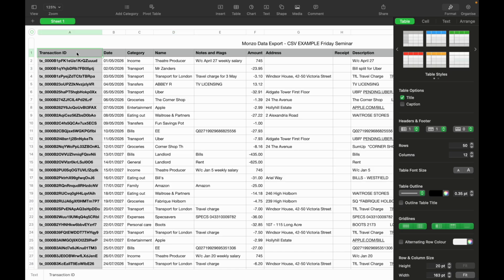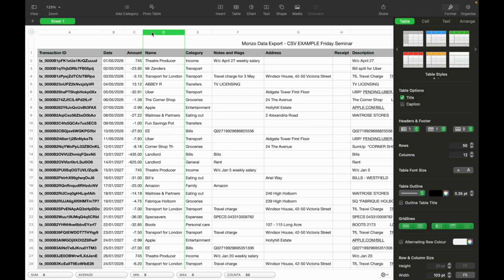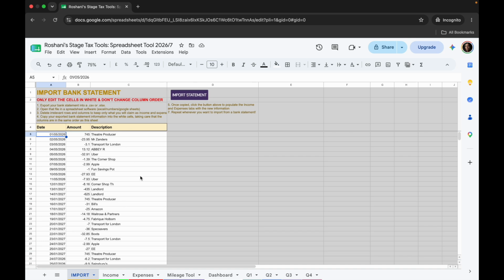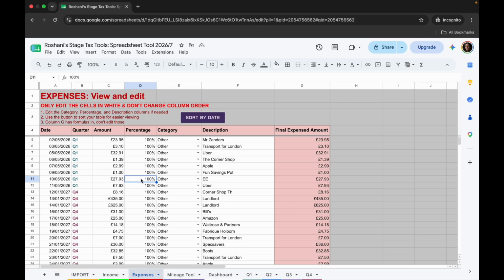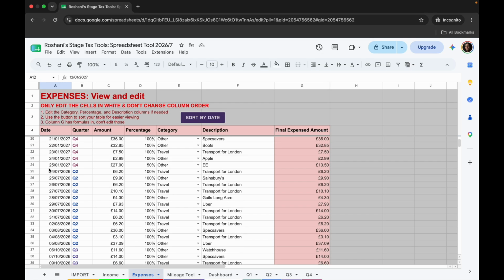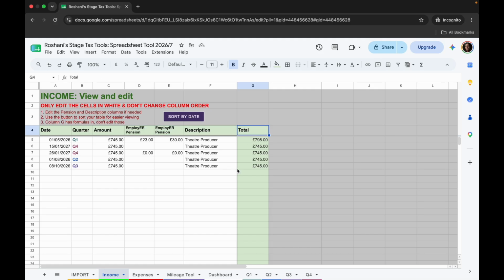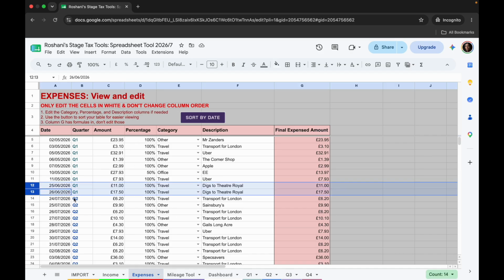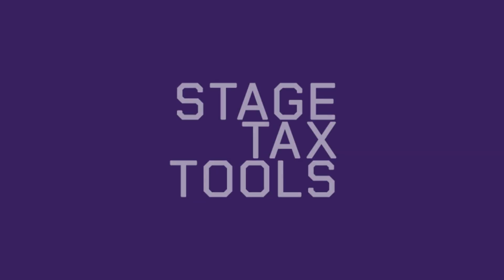Stage Tax Tools: Spreadsheet Tool Tutorial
In this video we explain how to use our free Spreadsheet Tool, designed for actors, stage managers and other creatives in the UK to help them comply with Making Tax Digital.

When you are ready to submit your first quarterly return, you will take the file that this tool creates, and upload it to the free bridging website MyTaxDigital.